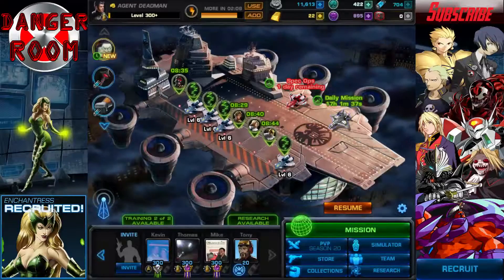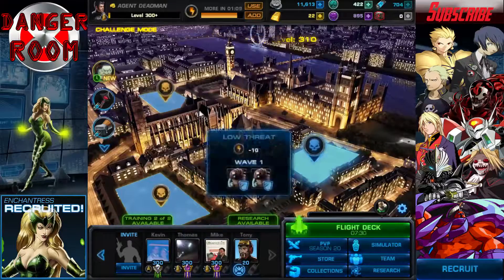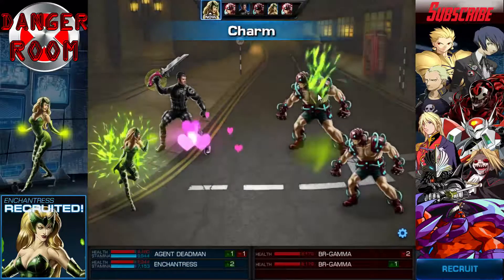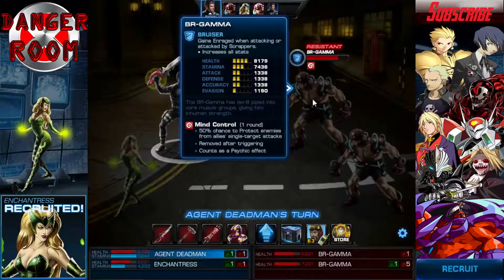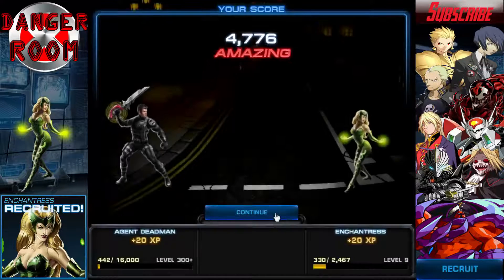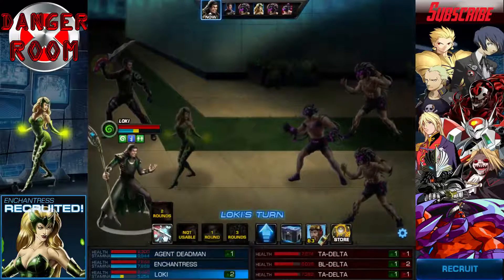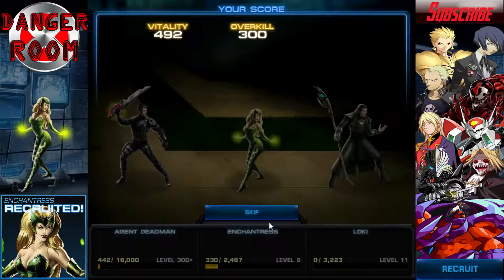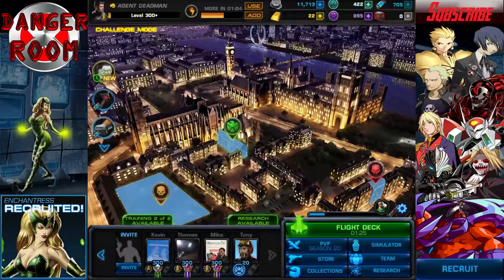Marvel: Avengers Alliance Part 390: Danger Room: The Enchantress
. This Series where Newly Level 9 Heroes will be pitted against a Challenge, alone, to see how they preform in actual Combat. Running the Gauntlet today is The Enchantress.